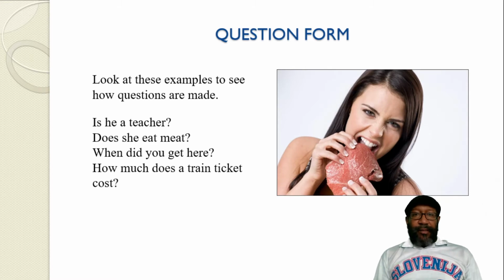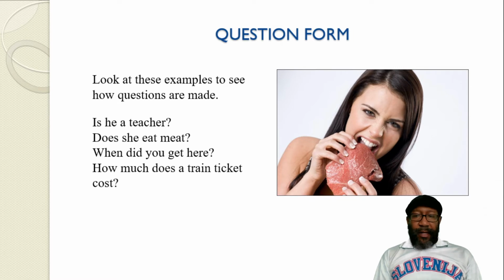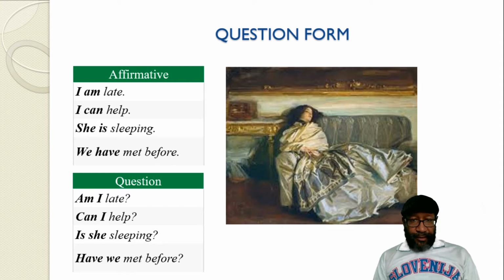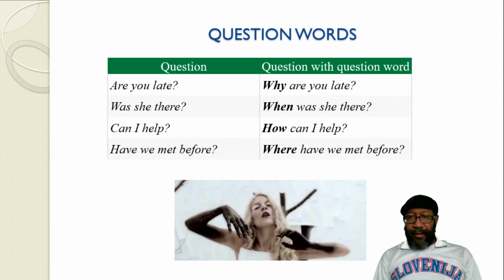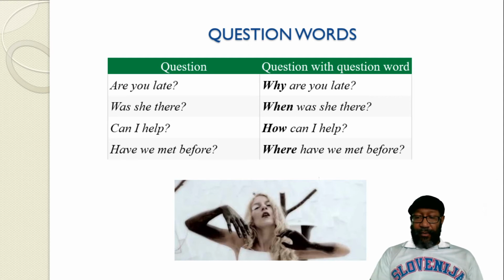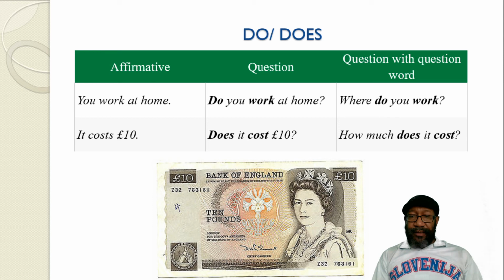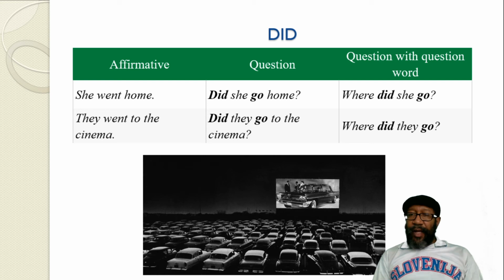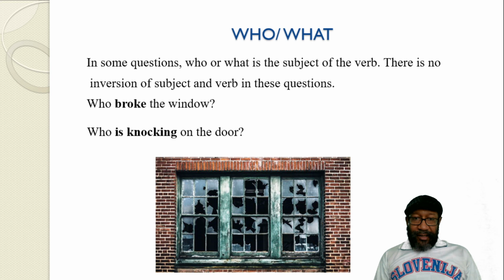17 QUESTION FORM 1st grade